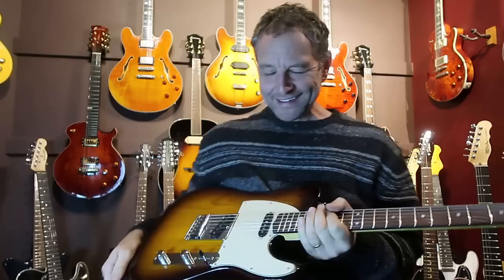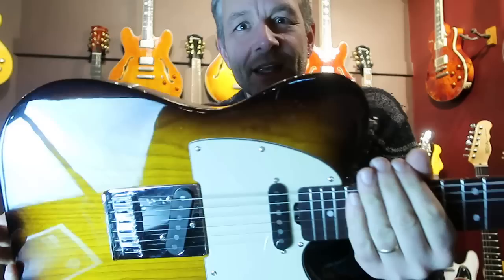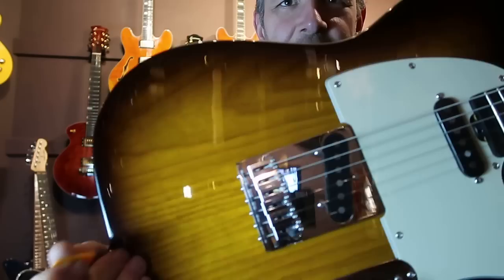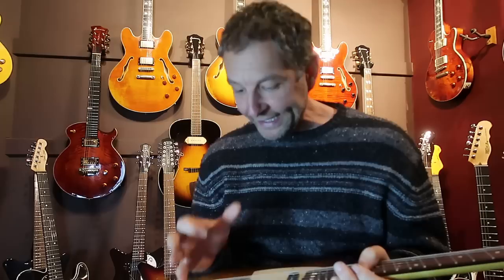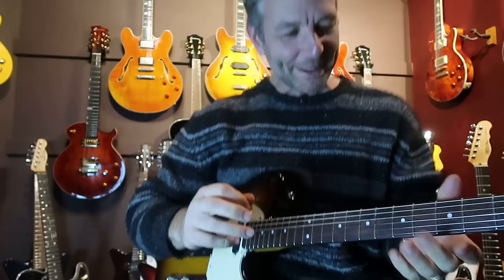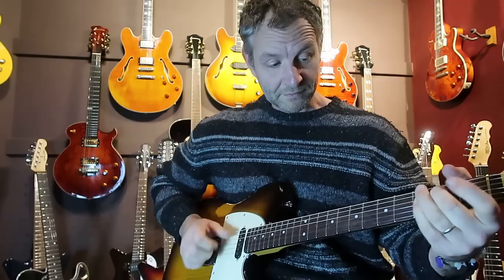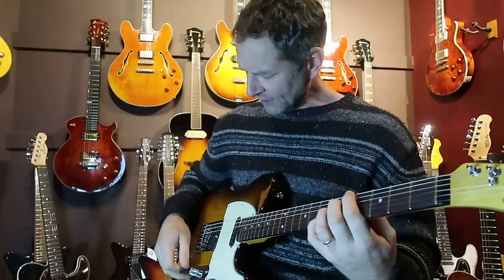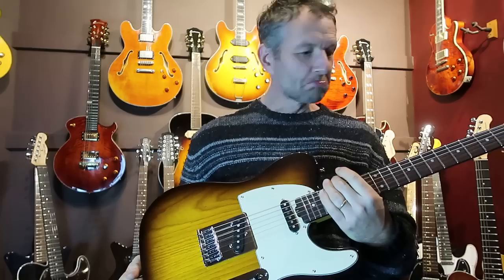My Favorite EVER Gordon Smith Classic T .... Possibly... I think.. (and just £899?!!)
Remember guys!  £899 gets you a totally hand made in England one piece ash body Classic T - with a fitted hardcase to boot.

Look at the finish - listen to the tone - and remind yourself this is hand made in the UK and its £899

Personally I think its beyond belief.

This model epitomizes everything I want to see and hear in a Classic T.

For anyone who heard the word "tele" in this video. Silly me... of course what I meant to say was "Classic T". No idea why I called it a "tele" - silly mistake... ahem. move on...

Hope you love the guitar - For me a real joy.